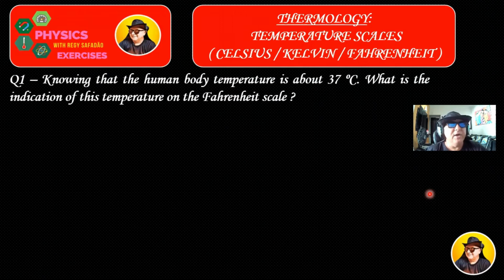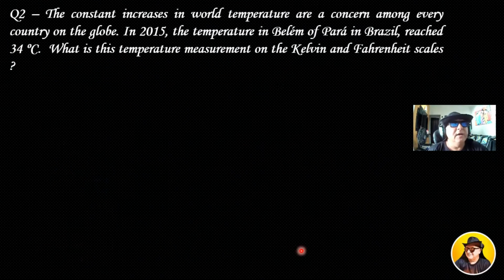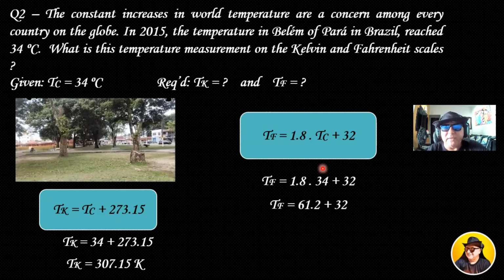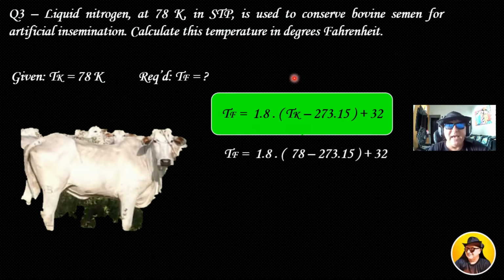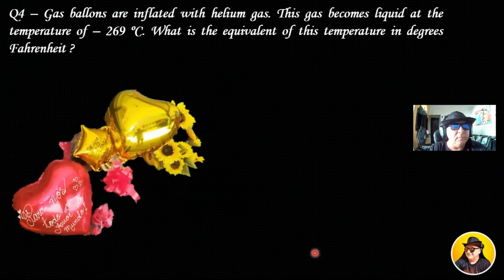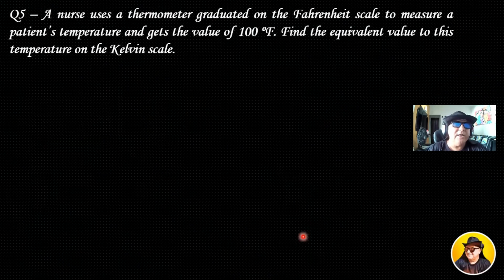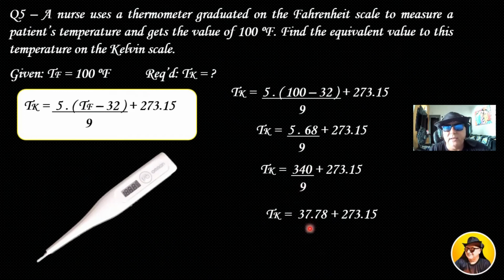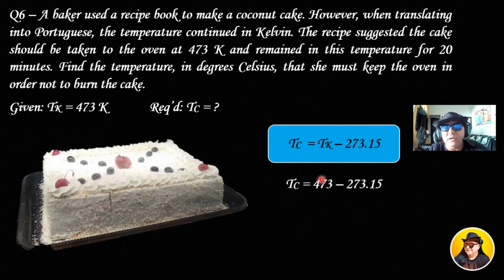TEMPERATURE SCALES BY REGY SAFADÃO...